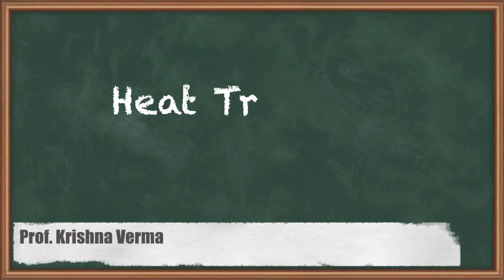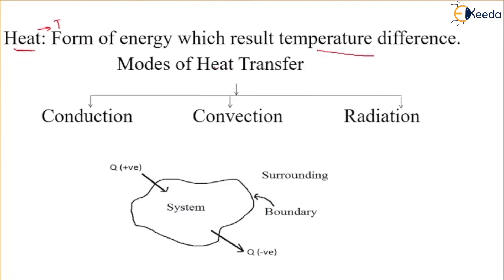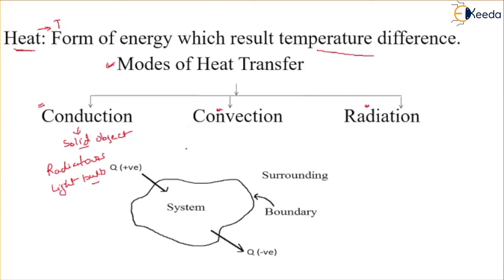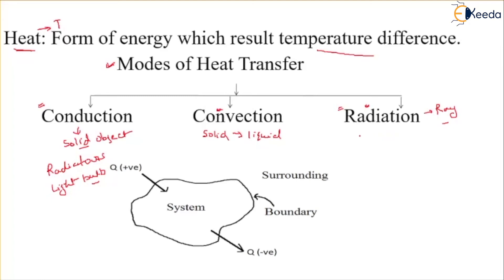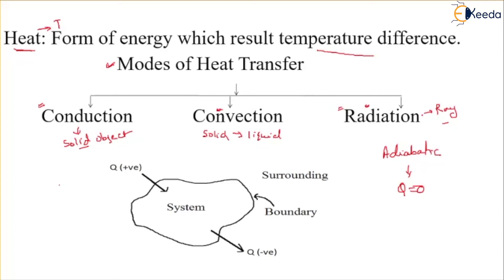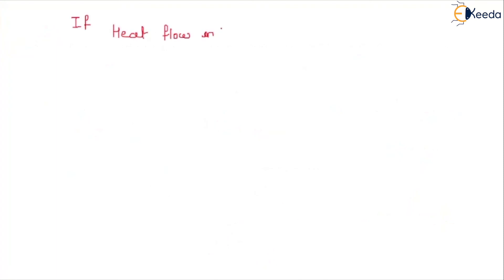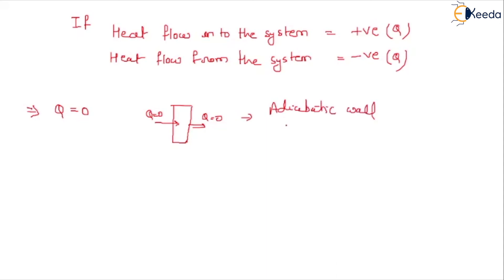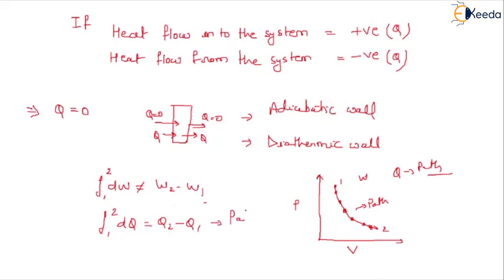Heat Transfer - First Law of Thermodynamics for Closed System - Thermodynamics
Subject -Thermodynamics

Video Name - Heat Transfer

Chapter - First Law of Thermodynamics for Closed System

Happy Learning!